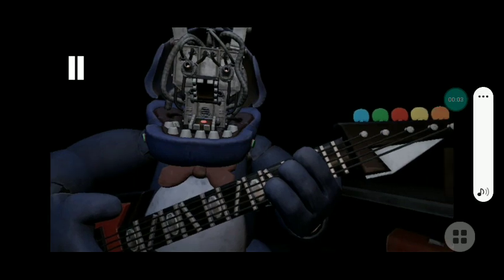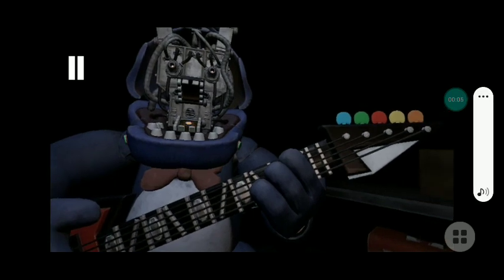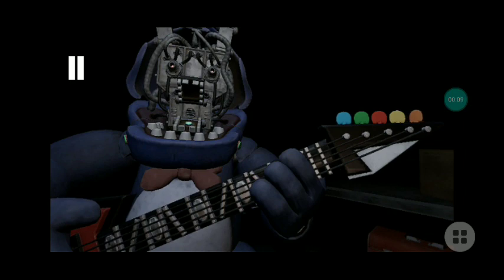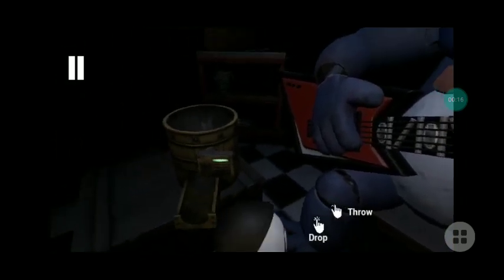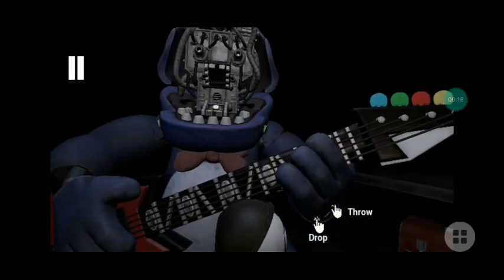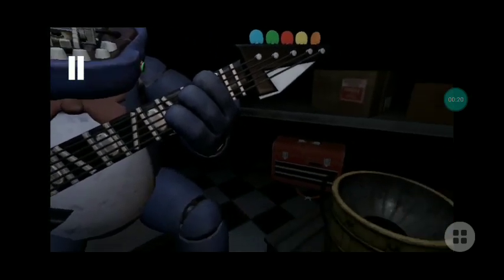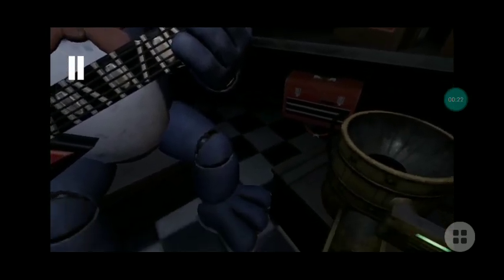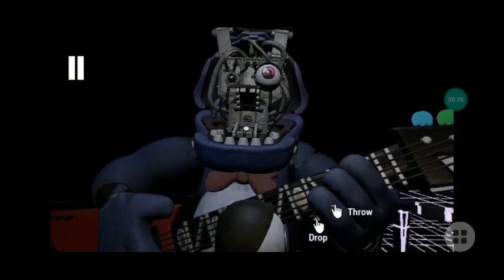fnf Hw Gameplay Request By Vanny The Killer